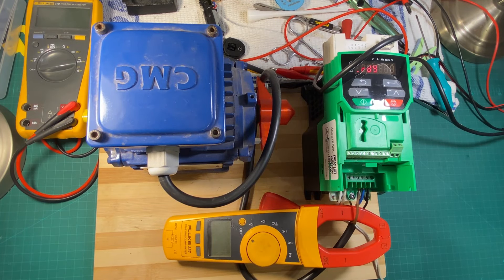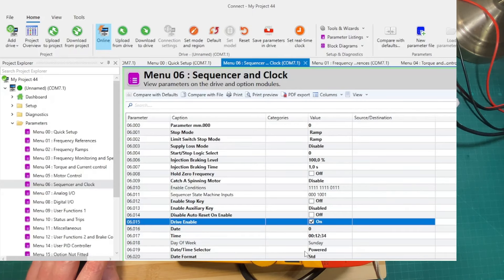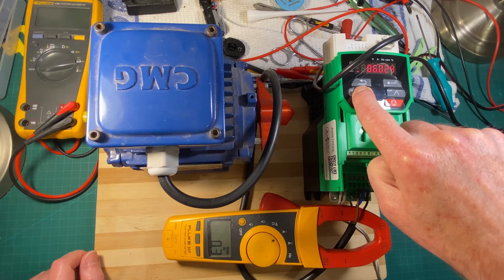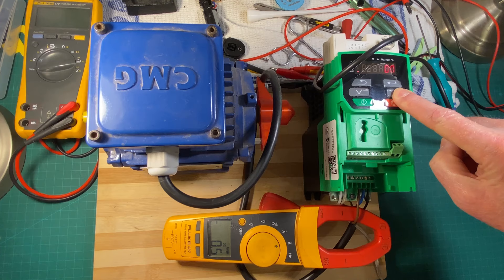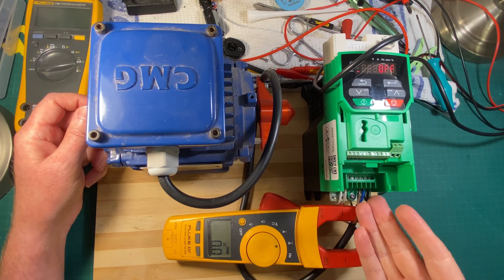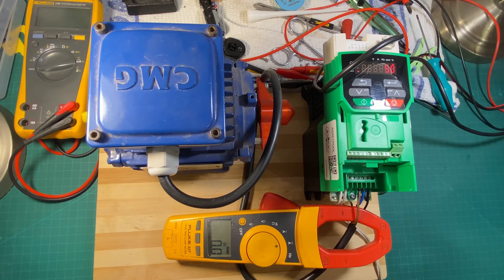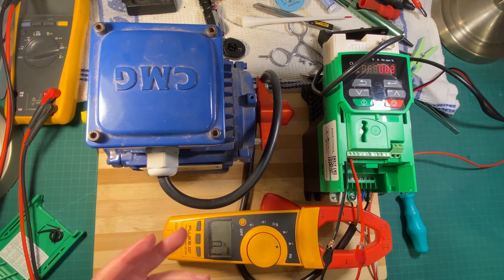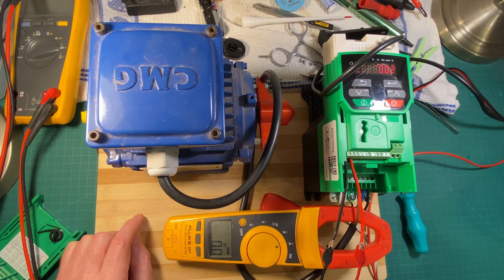How to use the HEAT function on a VSD to keep an electric motor warm and dry during off cycle.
I take a look at this function on a Variable Speed Drive to apply current to motor windings when a motor is not in use to keep it warm and prevent moisture intrusion into the windings.
This very important for pumps and more applications where the motor is in contact with water or high humidity.
In refrigeration applications this can be used to keep the compressor warm during the off cycle to prevent refrigerant migration into the compressor oil, instead of using a crankcase heater which eliminates the need for additional heater controls.